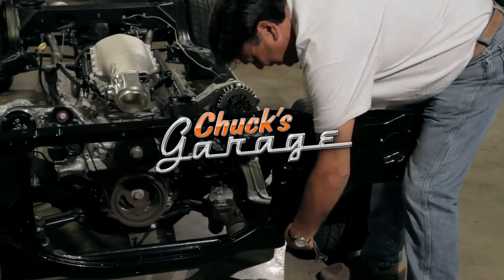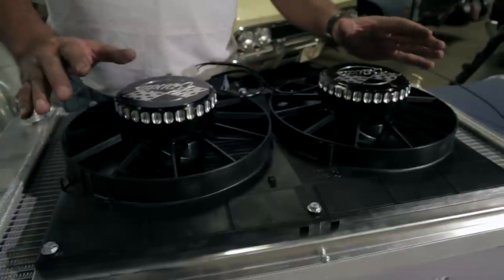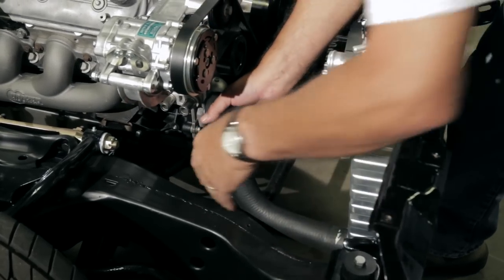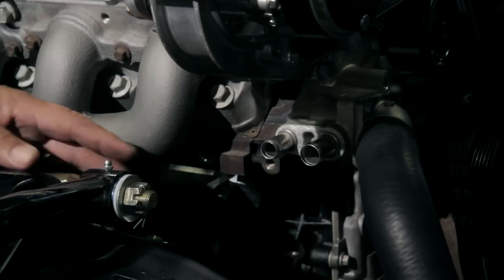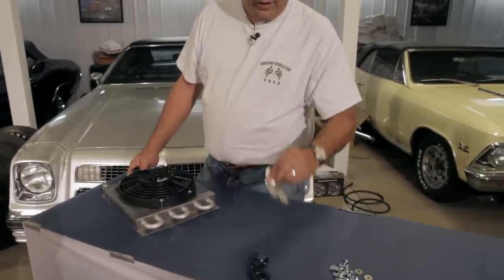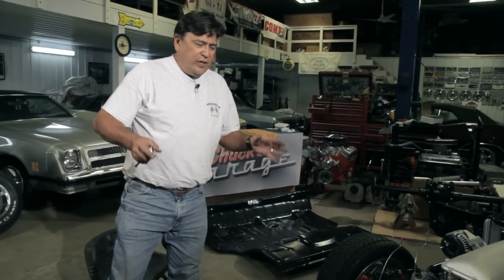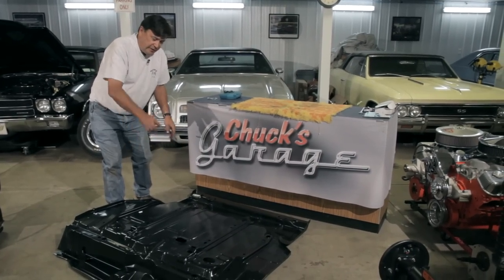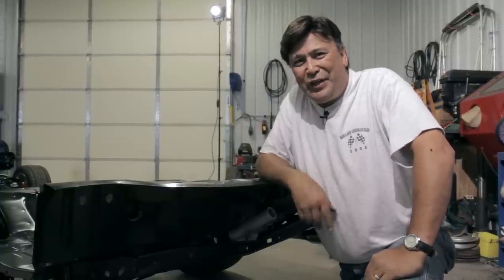LS Engine Swap On A Budget Part 6 - Cooling System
On part 6 of our LS Engine Swap On A Budget, Chuck Hanson works on the cooling system.